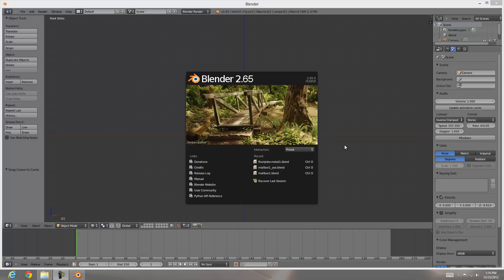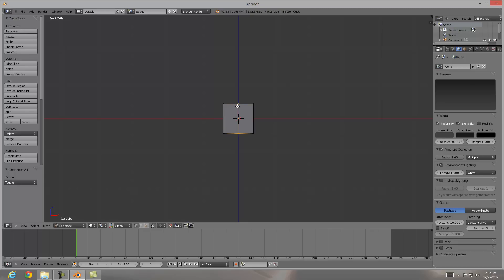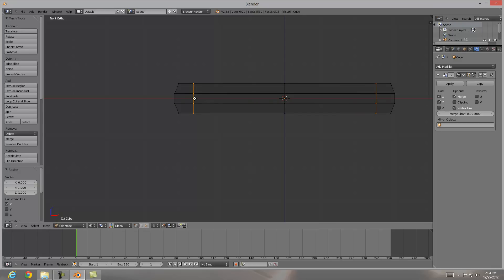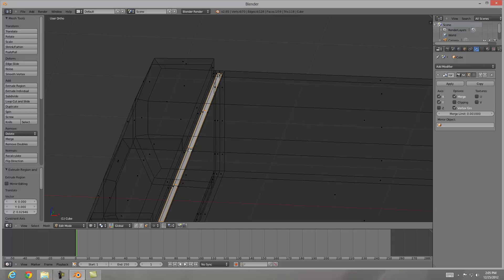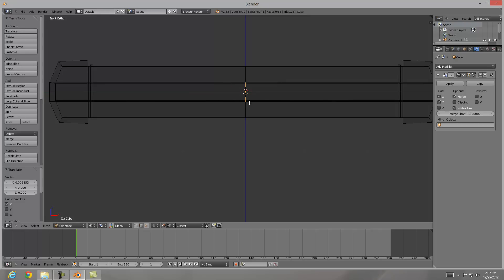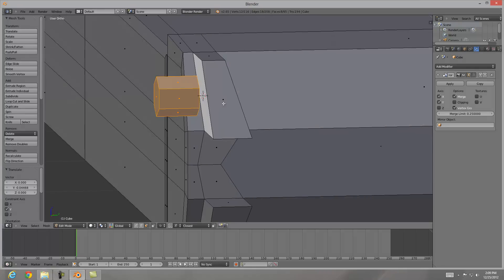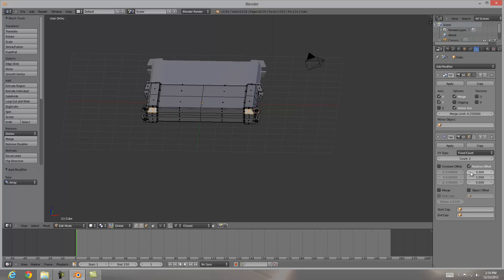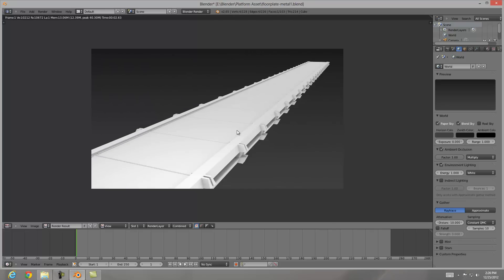Blender: Low Poly Bridge / Modelling (part 1)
In part 1 of this series, we will model a 3d game asset to be used as a bridge or walkway.  Topics cover initial scene settings, modelling, and using Blender modifiers.  This video assumes a working knowledge of Blender basics.